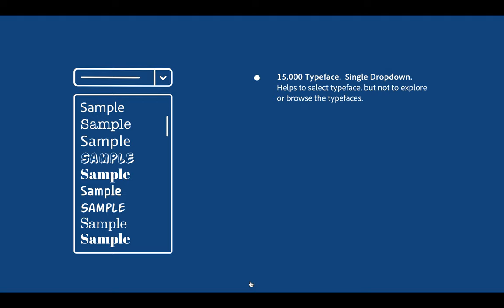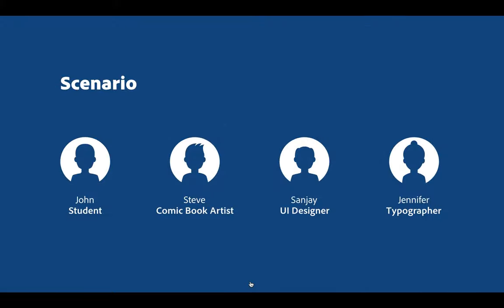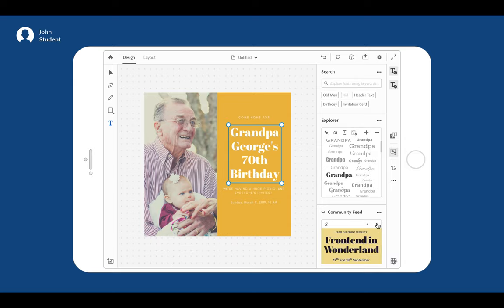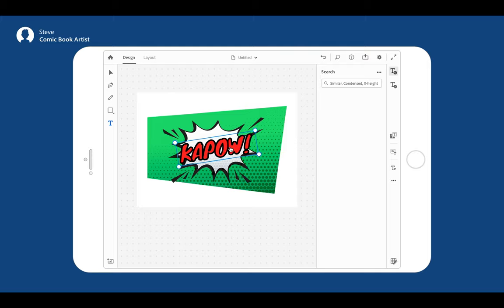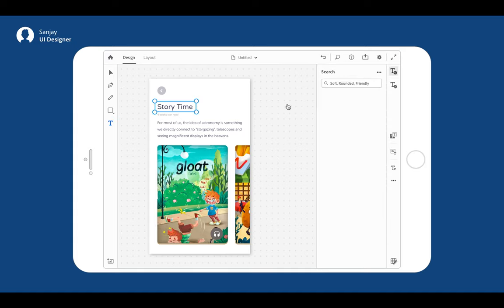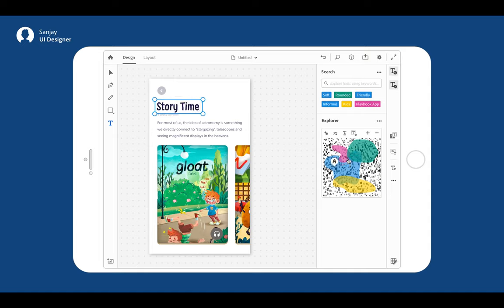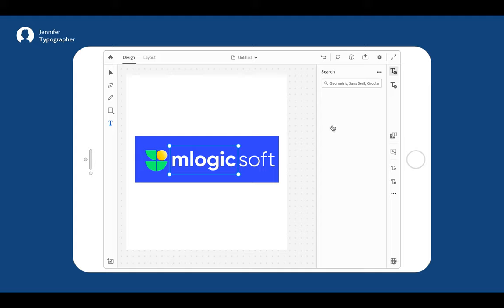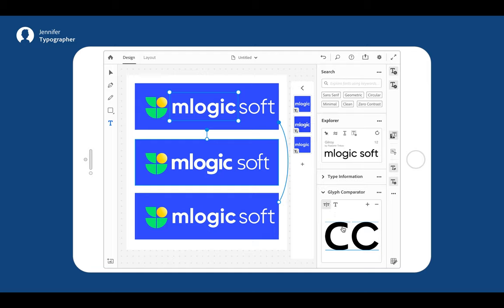NLP based Typeface Selection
NLP based Typeface Selection: Create a platform which has a high-level understanding of the Typeface based on its various properties. By having a connection between of all of them and to the other typefaces system can provide a platform which can assist the user to do meaningful type related
operations such as type browsing, suggestion, selection, pairing by understanding the content and context of the on-artboard design. Having a voice interface to articulate the need of typeface in abstract as well as specific terms system will have more data to understand the need and suggest or select the typeface for users’ need.